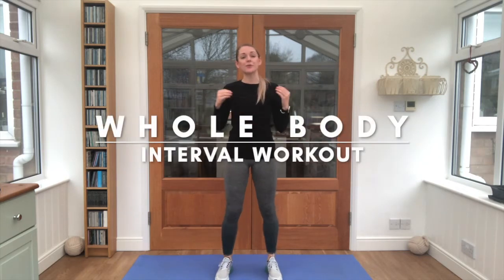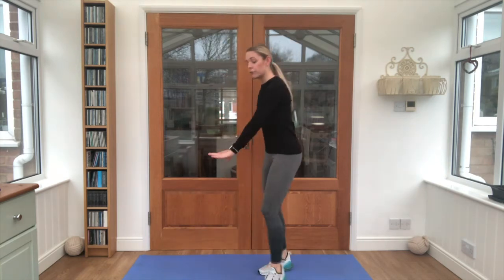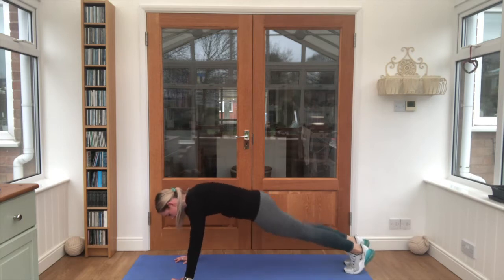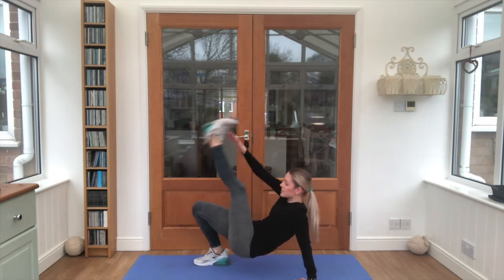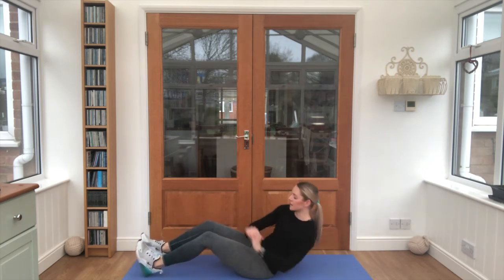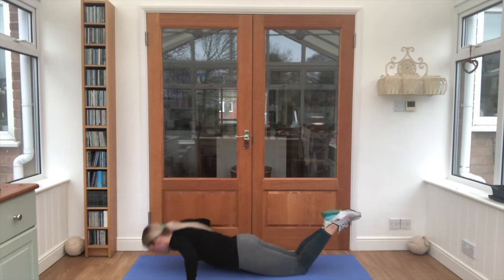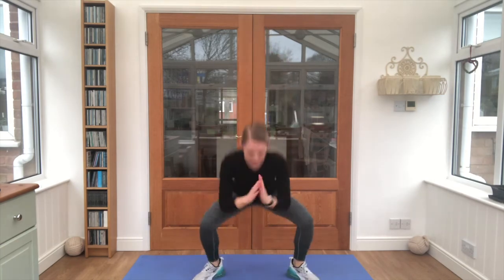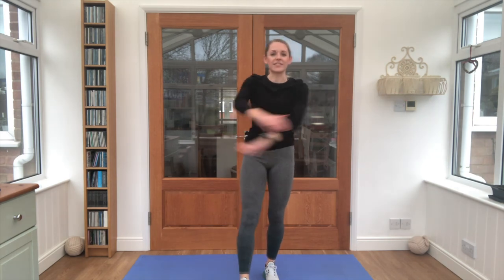AJR Personal Trainer / 6 Minutes Fitness - Ep 5 Whole Body Intervals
6 Minute Fitness! Whole Body Interval Workout, or great to use as a warm up before starting another class or home workout. Suitable for most levels... get the blood pumping and the family moving! Ensure you have adequate space to move, and have had permission from your doctor to partake in exercise before starting this workout.

or @ajrpersonaltrainer on Instagram for more videos and fitness tips!